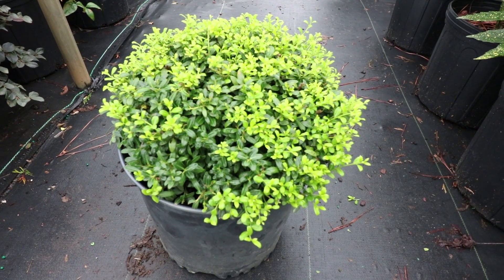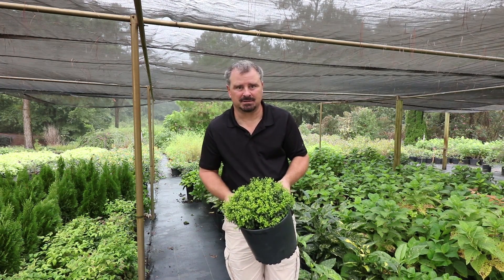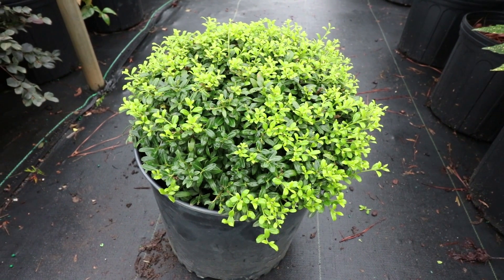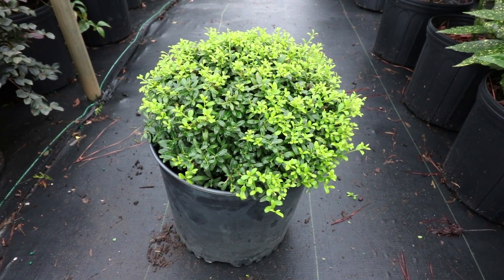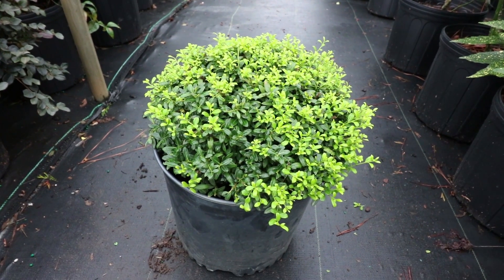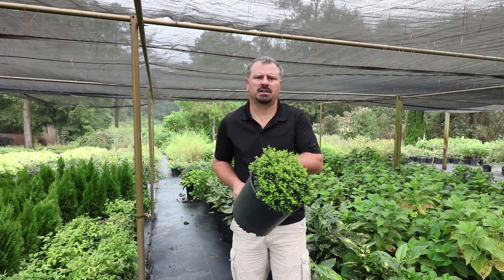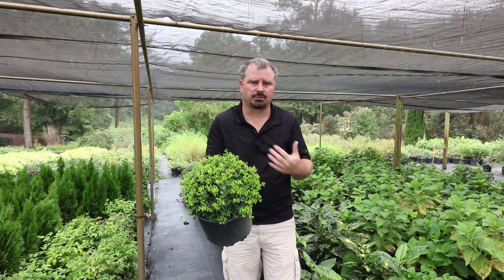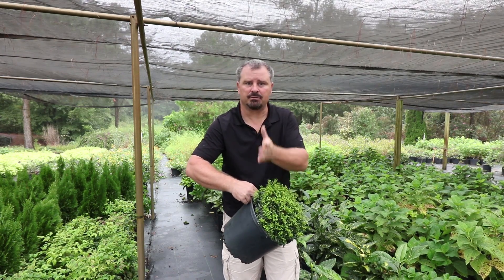How to grow Soft Touch Holly with detailed description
This video contains a detailed description of Soft Touch Holly. Soft Touch is a low growing evergreen Holly that reaches 3 feet in height. This low maintenance shrub is a perfect foundation plant. Soft Touch is insect and disease resistant.

Ilex crenanta 'Soft Touch'